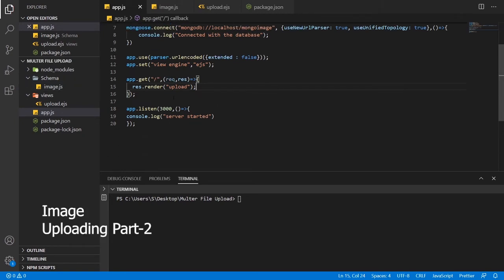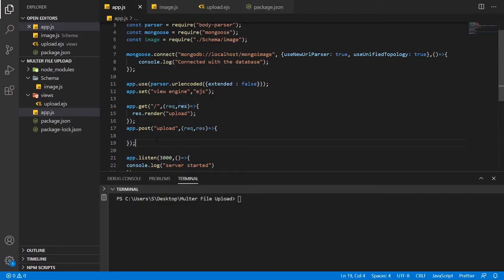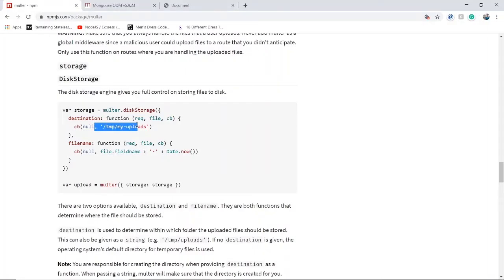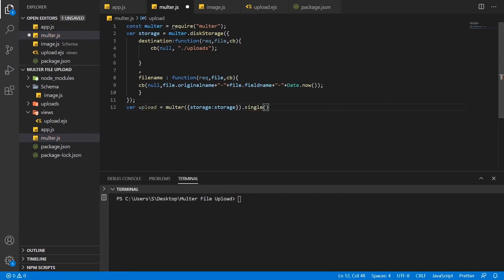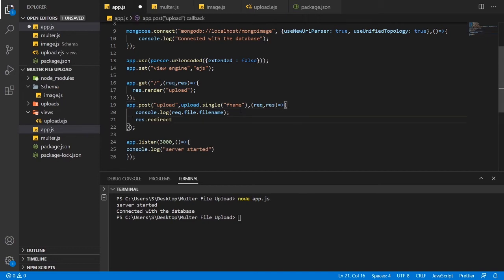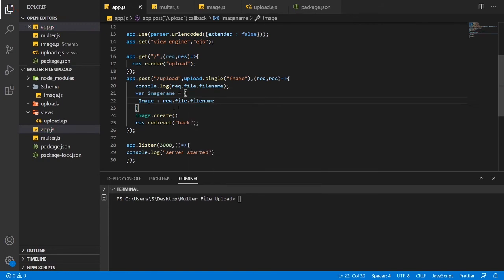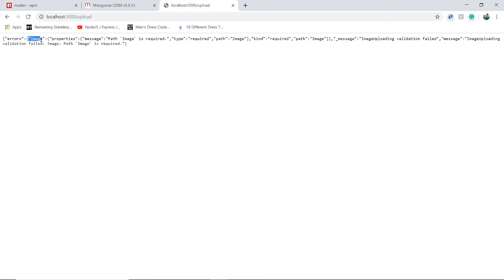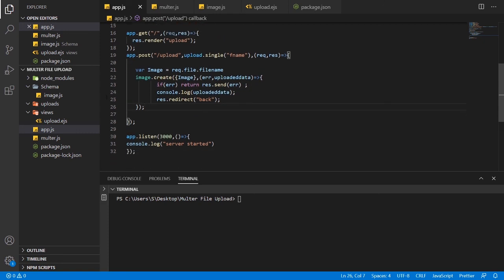Node JS || Image uploading to database || Multer Part - 2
Hey in this video we are going to use the multer so that we can implement that image uploading to database..
I am using my best knowledge so that you guys can easily understand that how we can implement that image uploading to database in node js ..